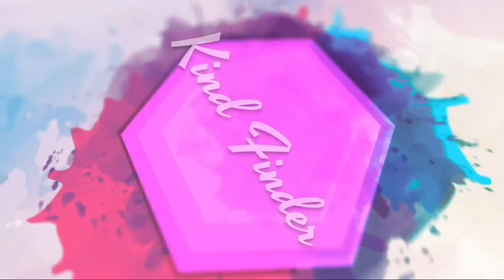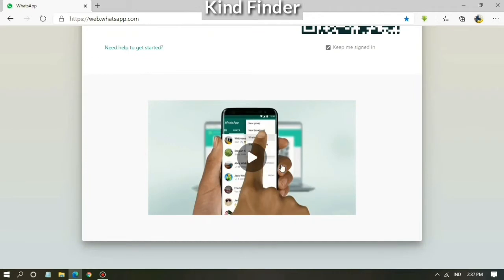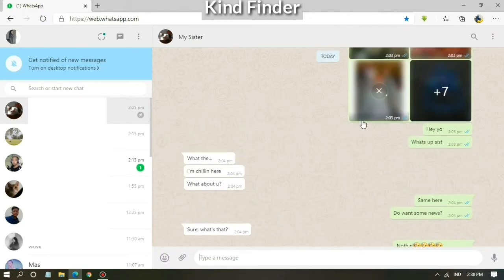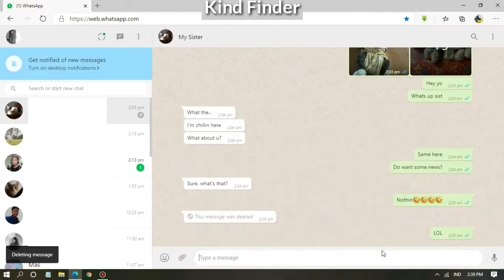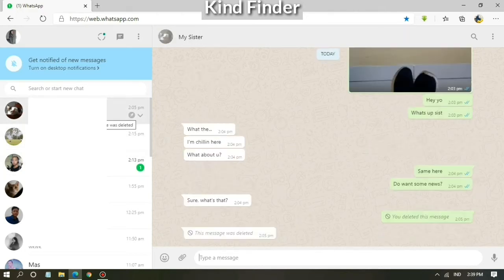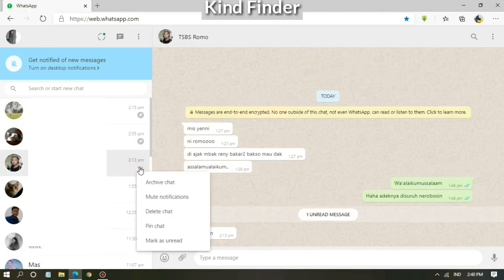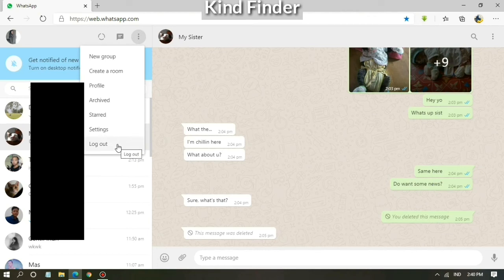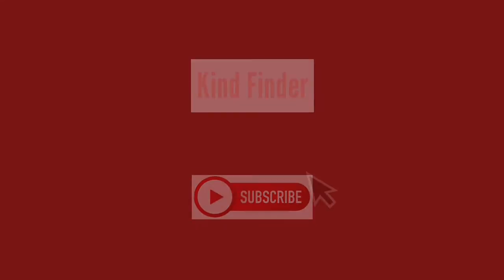How To Pin On WhatsApp Web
The pin chat feature on Whatsapp allows you to pin up to three specific chats to the top of your chats list so you can quickly find them. Its just like Whatsapp on android or Iphone you can pin chats on Whatsapp web too.

These are what you can do to pin chats on Whatsapp web:

To pin a chat
Tap on the chat you want to pin, then choose Pin chat

To unpin a chat
Tap on the chat you want to pin, then choose unpin chat